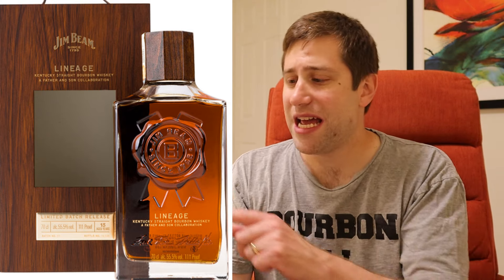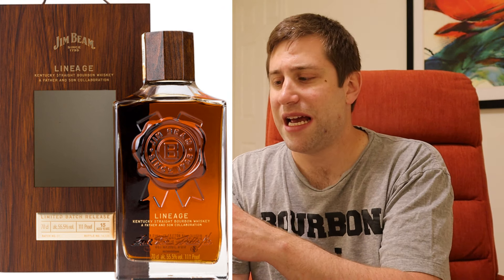Jim Beam Lineage. Is this the Best Jim Beam Bourbon?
Tonight we review Jim Beam Lineage. Is this worth the $250 price tag compared to Hardins Creek offerings and high aged Knob Creeks?
2 oz glass sample bottles with labels and funnels (24)